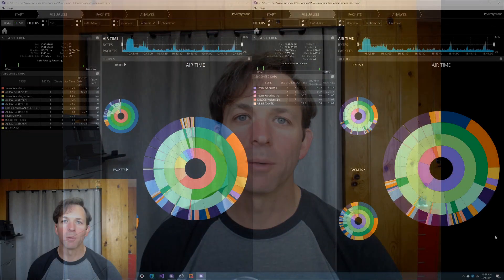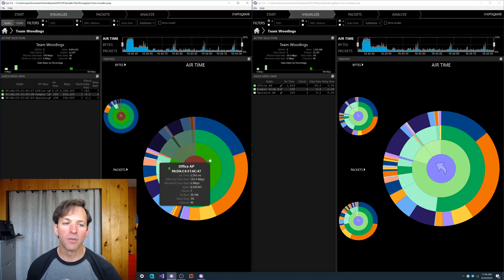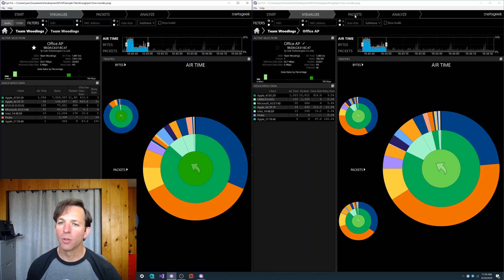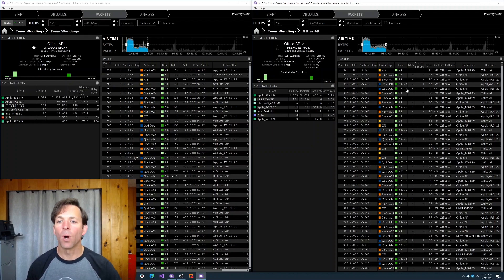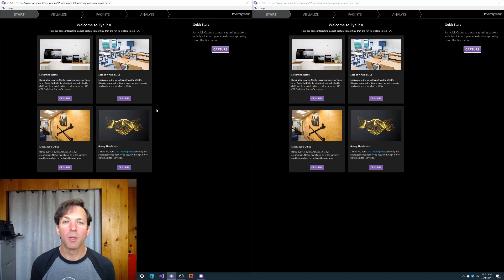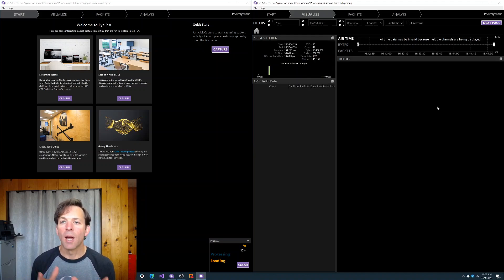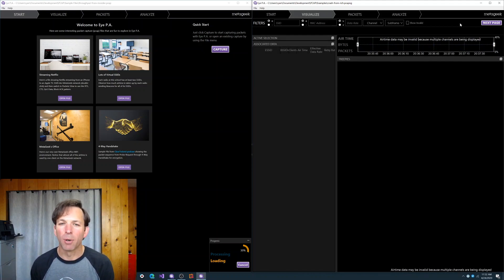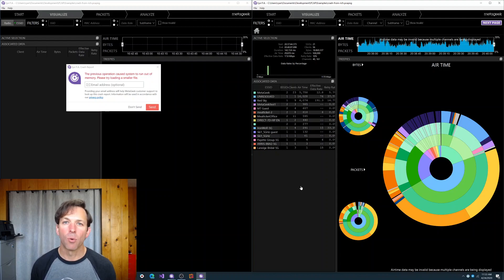Eye P.A. 2.3 Comparison - now with lightning-fast pcap parsing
Check out the new hotness in Eye P.A. by comparing it to Eye P.A. 2.2!

With Eye P.A. version 2.3, the parsing protocol has been completely rewritten. Parsing capture files is twice as fast and takes about 50% less RAM, saving precious computing power and allowing you to crunch through big files at lightning speed.

For really, really, really big packet captures, Eye P.A. got smart and will now split them into pages of 500,000 packets to prevent crashes. Because, how do you eat an elephant-sized packet capture? One bite at a time! (we’ll be here all night, folks.)

To take advantage of the update, open Eye P.A., and in the Help menu click "Check for updates"

RELEASE NOTES: Eye P.A. Version 2.3.0.19 (May 5, 2020)

Enhancements
- New and massively improved packet parsing protocol - 2x faster and less requires less memory!
- MCS Index and Spatial Stream columns in Packets Table
- Splits large pcap files into sections of 500,000 packets to improve speed and handling of extremely large pcap files.
- Network list in Analyze tab now shows AP alias, not just MAC address

Bug Fixes
- Improved handling of unsupported pcap link types
- Drill-down no longer resets when filters or time window changes